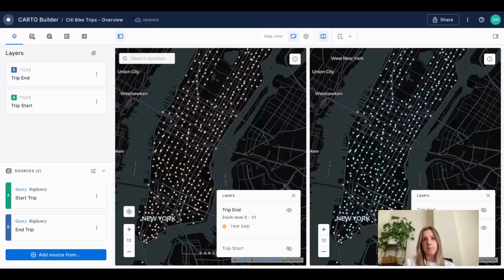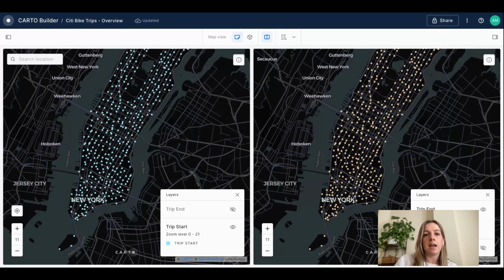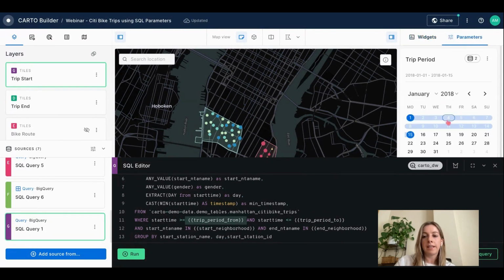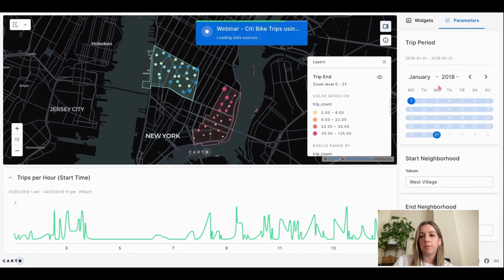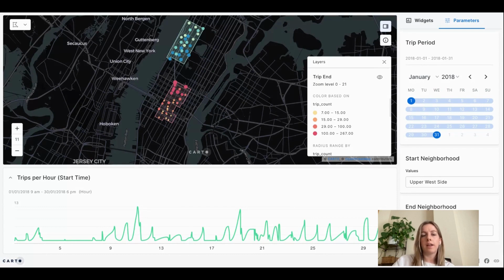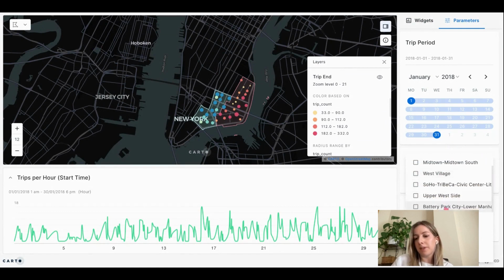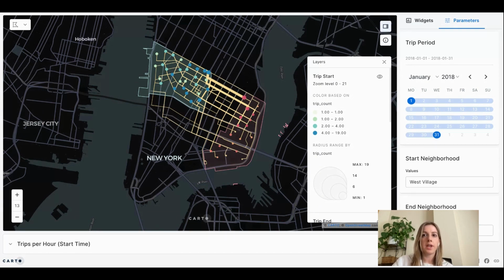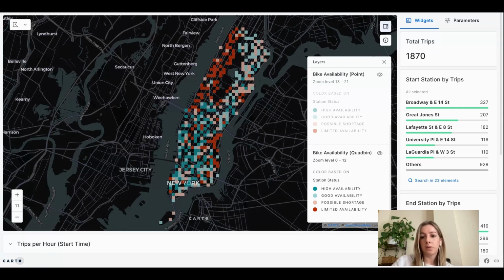Citi Bike Trips in New York leveraging SQL Parameters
In this edition of Spatial Spotlights, Solutions Engineer Ana Manzanares Villarán shares how you can use SQL Parameters to allow non-technical users to perform controlled analysis on their data, using an example of Citi Bike trips in NYC.